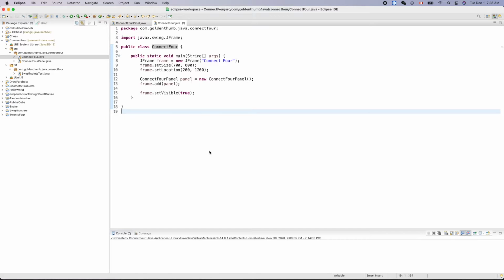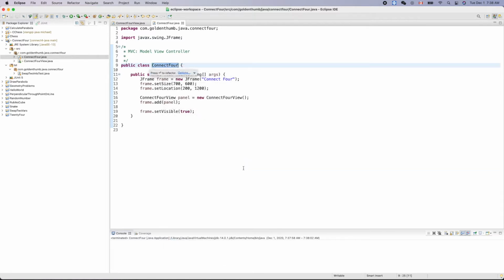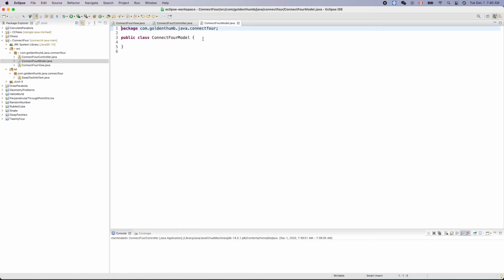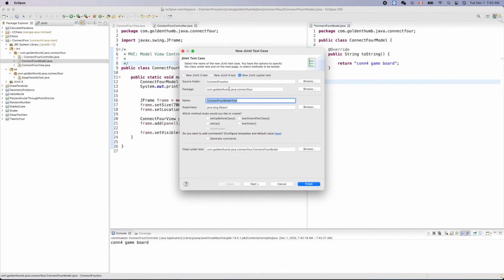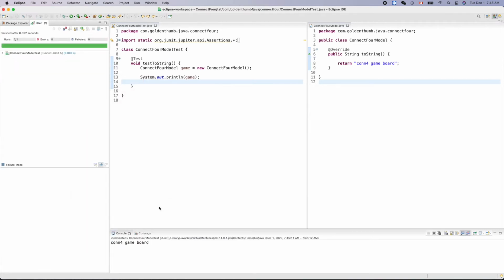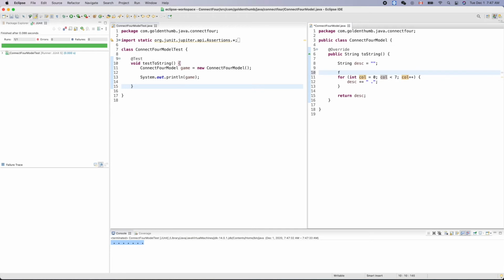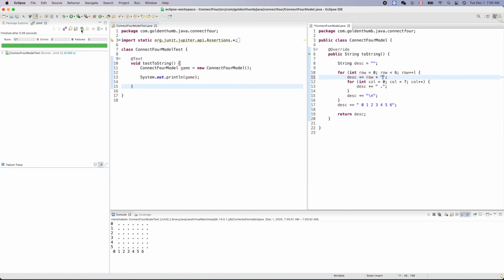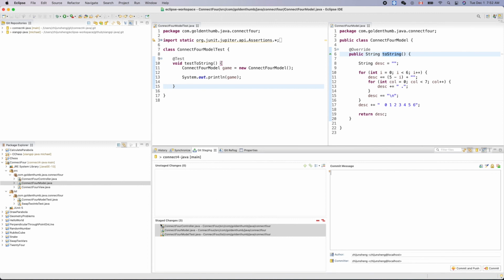JPBE007: Introducing MVC - Model View Controller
We created Model class of our conn4 game ConnectFourModel and overrode toString() method to print an empty game board.